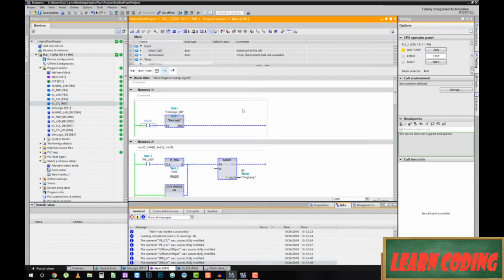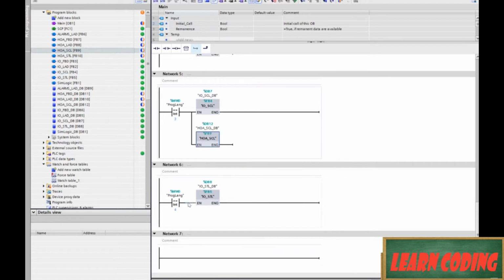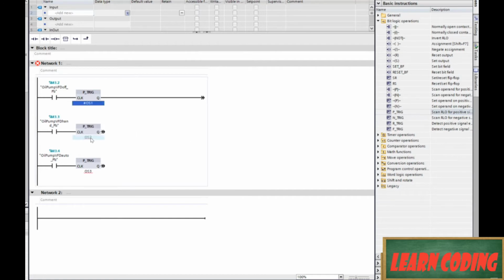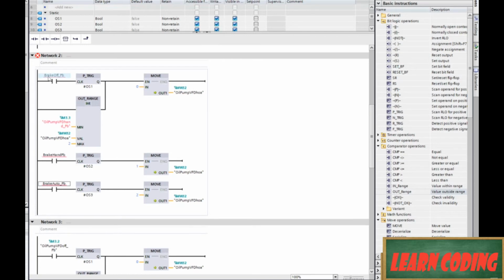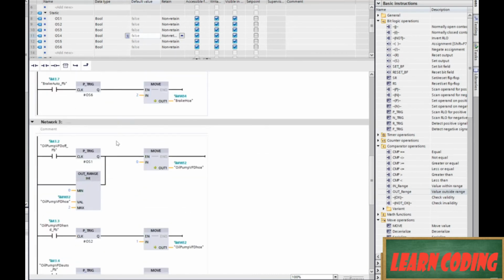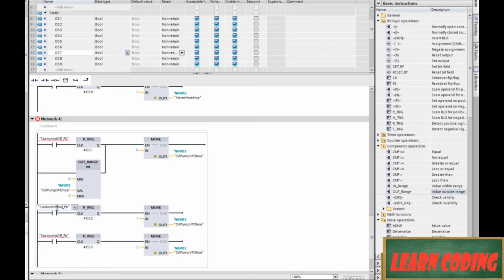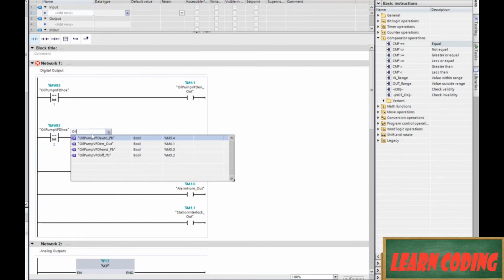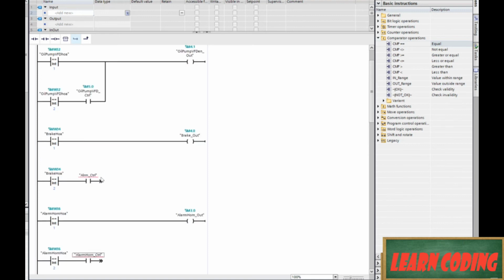Program HOAs LAD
And remember:

1) The program with the sim logic block needs to run if you want dynamic input signals.

2) For the dynamic inputs to work, you MUST use the input signal tags specified in your Project Detail.